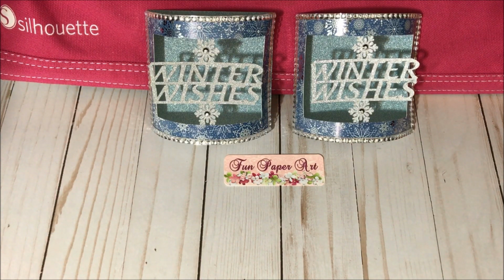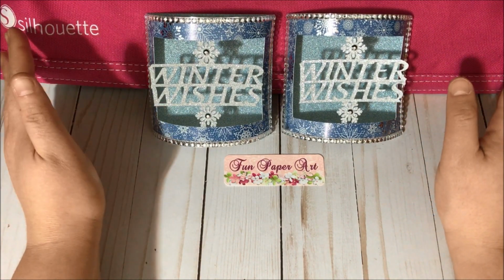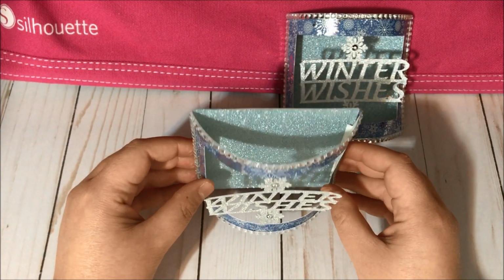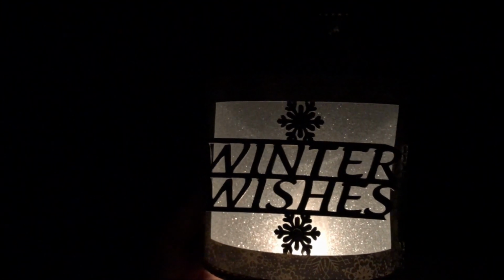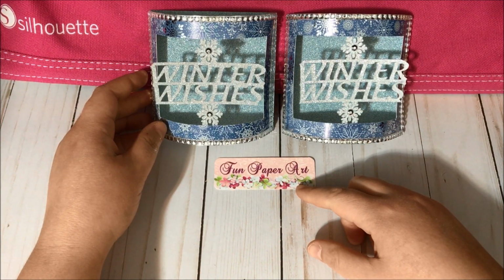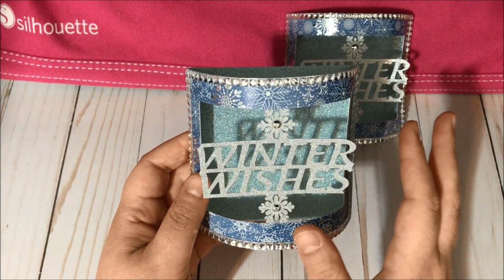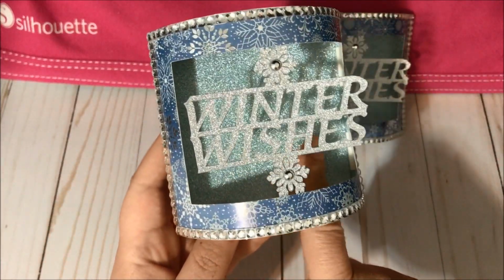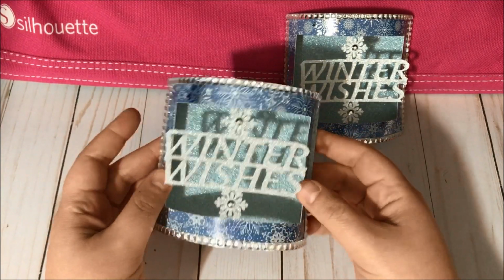CRICUT SILHOUETTE COLLAB WITH POETSPICE JANUARY 2019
COPPA COMPLIANCE - THIS CHANNEL IS NOT DIRECTED TO CHILDREN.
THIS VIDEO IS NOT DIRECTED TO CHILDREN.
YouTube Analytics (lifetime) shows that the audience for this channel is of 18 years of age or older.
Many tools and products shown, used or mentioned in this channel’s videos are not suitable for children.
Fun Paper Art channel and/or its owner do not collect, use, or disclose personal information from children.
Fun Paper Art channel and/or its owner expressly deny permission to any third party seeking to collect information from children under 13 years of age on behalf of Fun Paper Art channel and/or its owner.

They have other free files, including svg.

Welcome!  Cricut Silhouette Cut gals!

Have a very happy day!!!